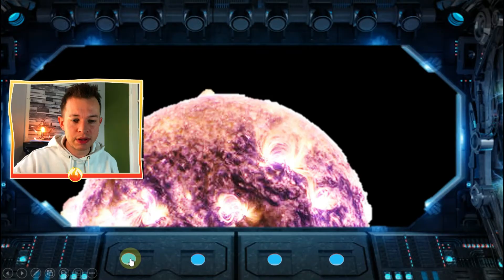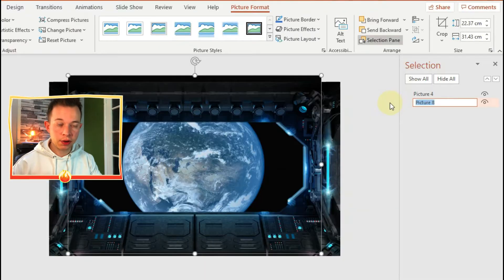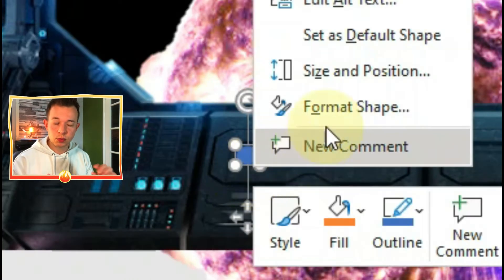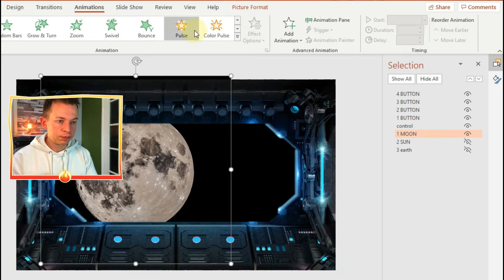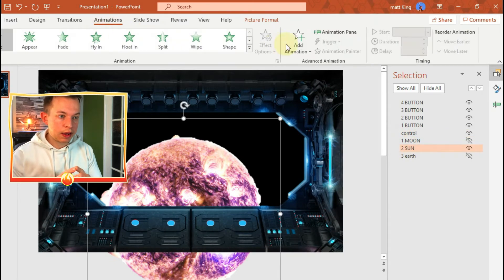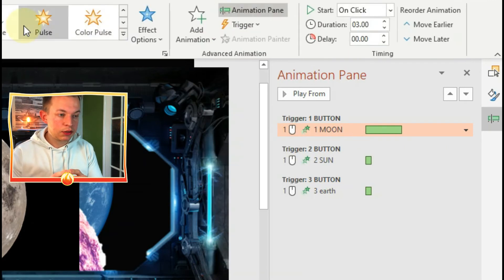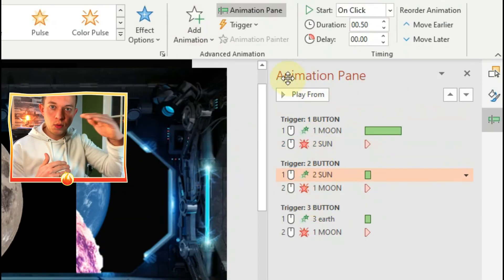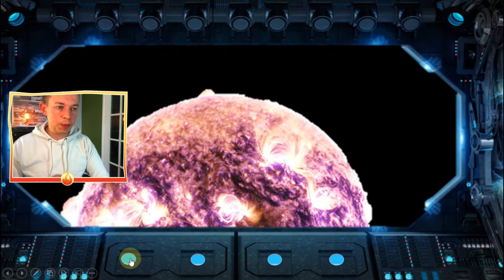Space simulator - INTERACTIVE SLIDE - (Triggers and Animation PowerPoint tutorial)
In this video we are making spaceship simulator effect in PowerPoint, ideal for people making educational slides for school, but the interactive concept can be used for many different ideas.

1:  removing image background in PowerPoint
2: importing pictures and videos in PowerPoint
3: animating images to zoom onto the screen
4: using the animation pane to  trigger effect on click of a button
5: advanced use of animation pane and selection pane to ensure animations work every time.

Hi my names Matt and I make  art and animation videos using digital and mixed media to show tips and tricks and to inspire others to be creative! i hope to connect with other like minded creatives and share my interests with people everyday.